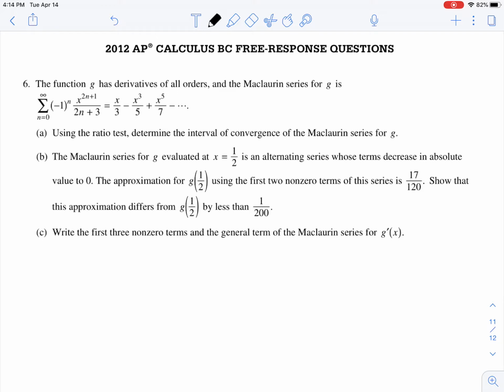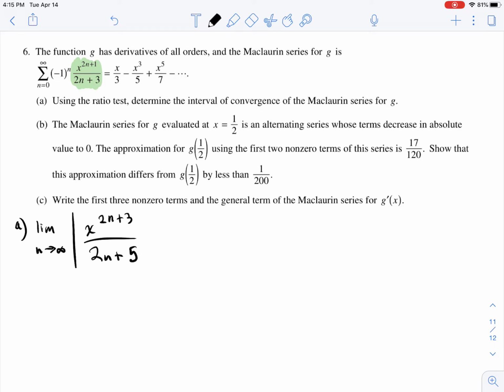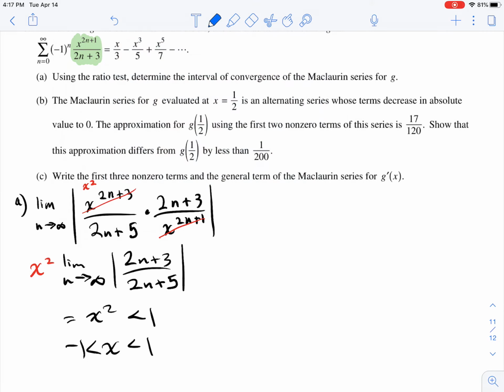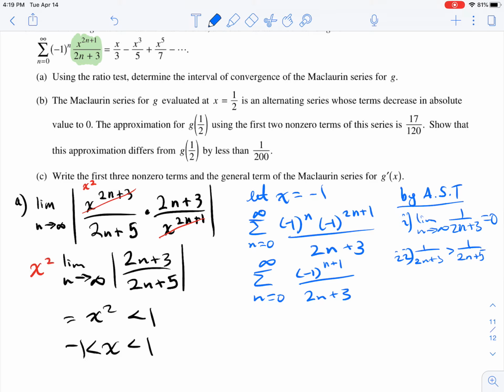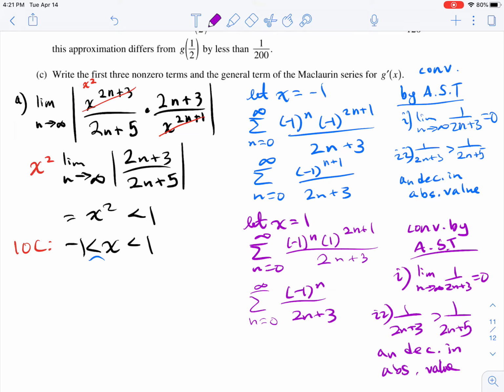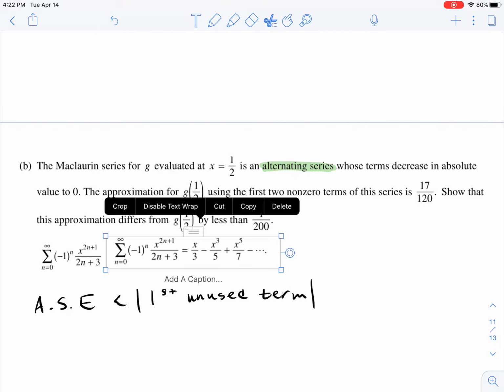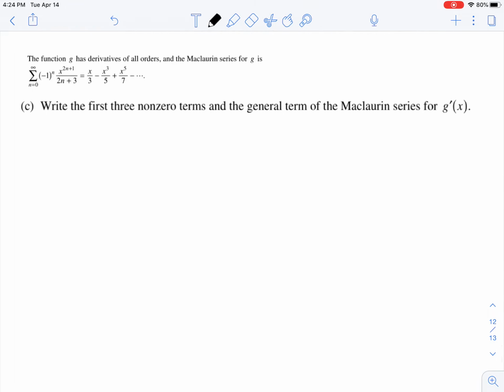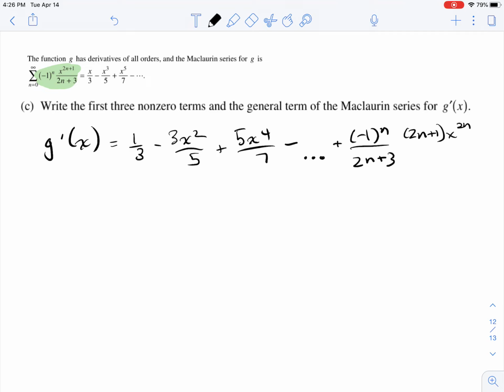AP Calculus BC 2012 FRQ#6